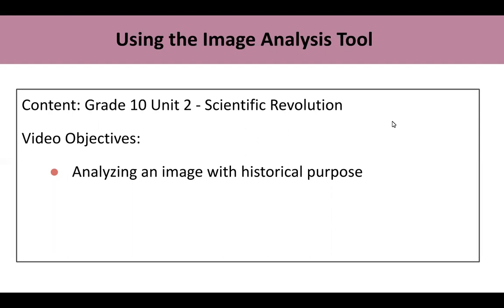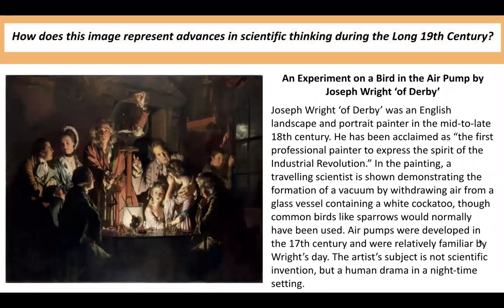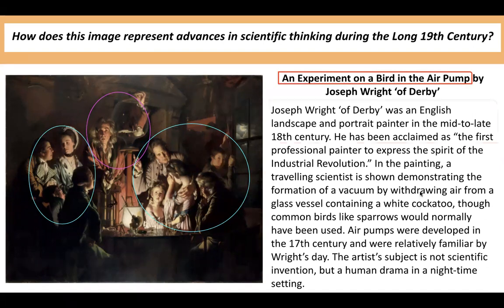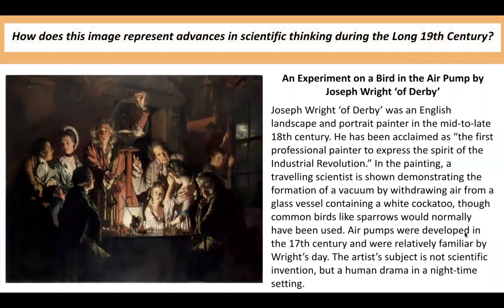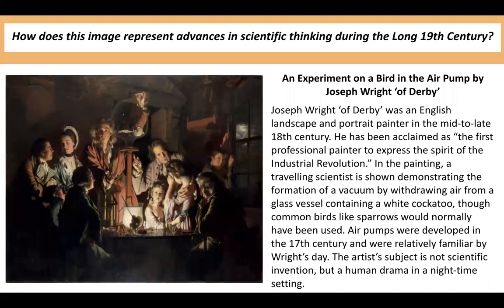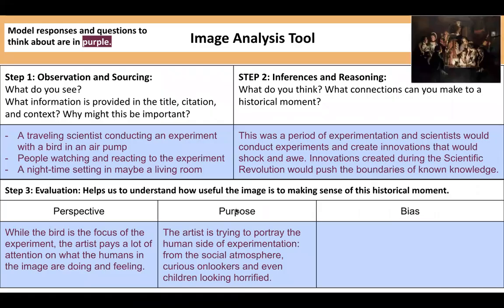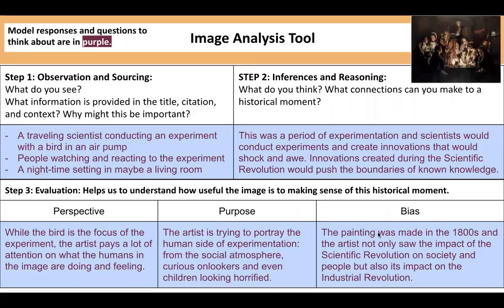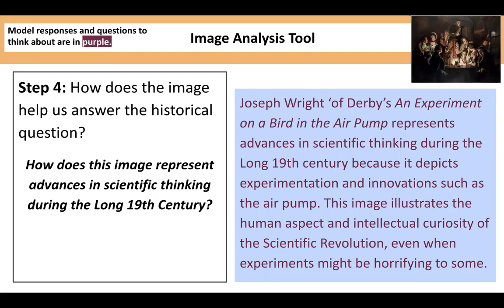Unit 2 Image Analysis Tool SSG10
In this video, Dr. Jeremie explains and breaks down the steps for the Image Analysis Tool.